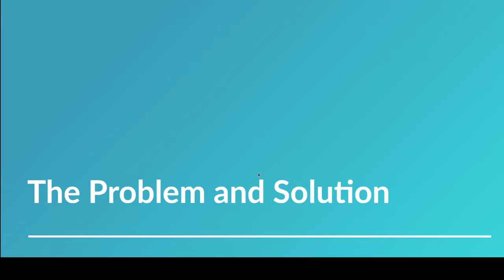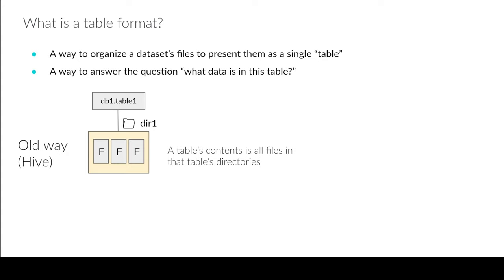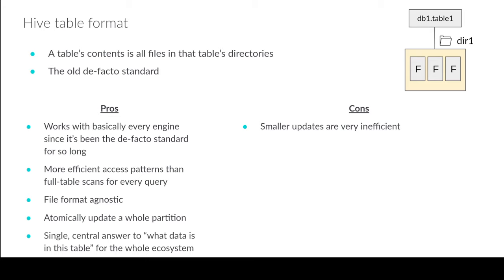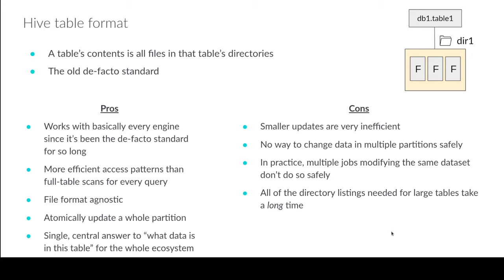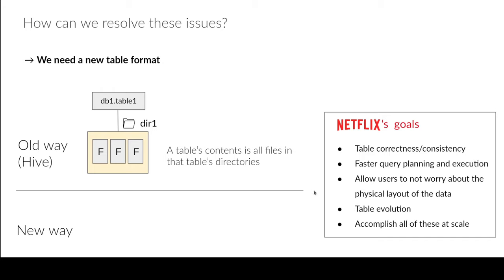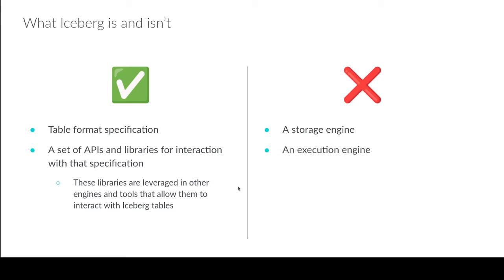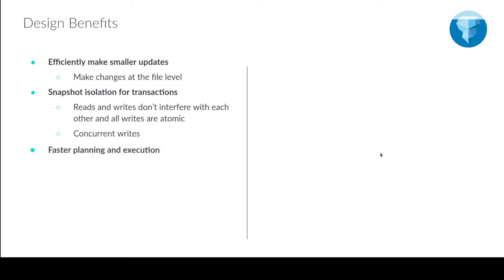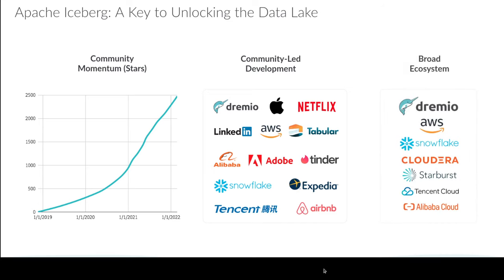Apache Iceberg Tutorial: The Problem & Solution to the Story | Dremio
In this course, we’ll explore how Hive revolutionized data management, its limitations, and why Apache Iceberg is the solution.

Hive, created by Facebook in 2008, simplified data manipulation with SQL-like queries on Hadoop. However, it struggled with unstructured data and complex queries, making it less efficient for modern data needs. Apache Iceberg, introduced in 2016, addresses these issues by offering a unified query language and better support for unstructured and semi-structured data.

With Iceberg’s columnar storage formats like Parquet, performance is improved, reducing I/O time while maintaining fast query speeds. visit Dremio’s tutorials and community.